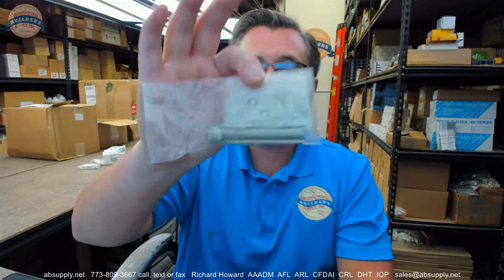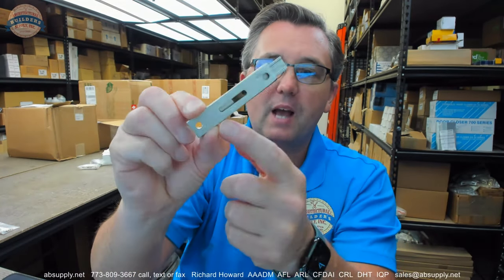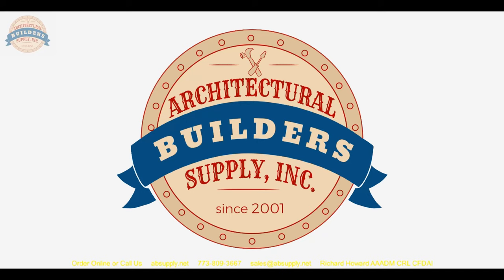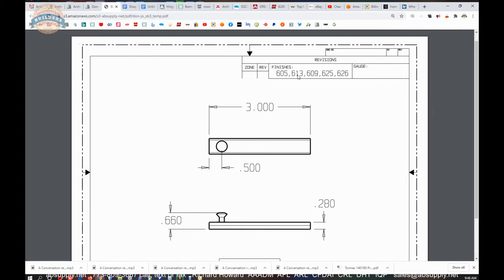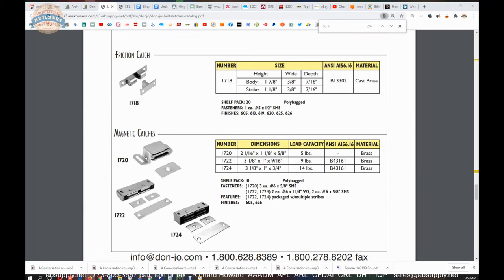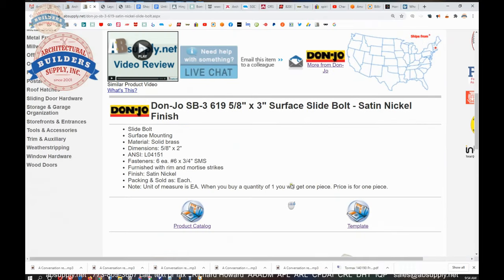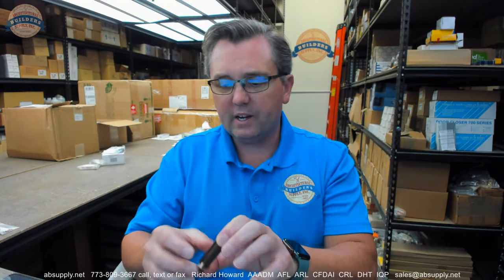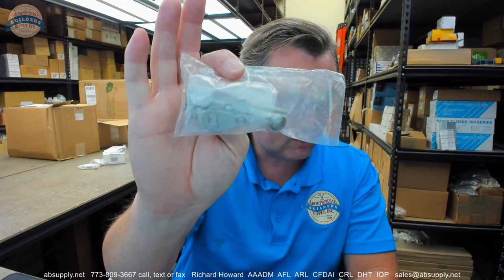Don Jo SB 3 619 5 8 x 3 Surface Slide Bolt Satin Nickel Finish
This video from absupply.net is to bring you a closer look at the Don Jo SB 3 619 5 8 x 3 Surface Slide Bolt   Satin Nickel Finish where we will visually review the item along with its dimensional properties and its intended uses.